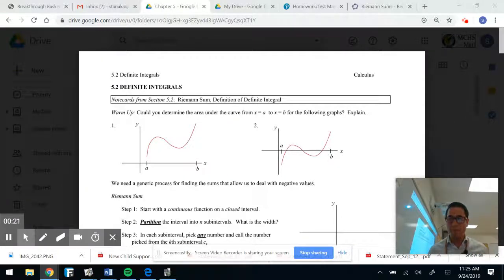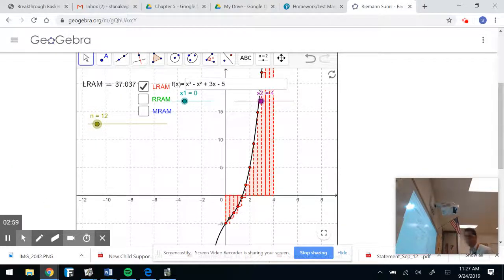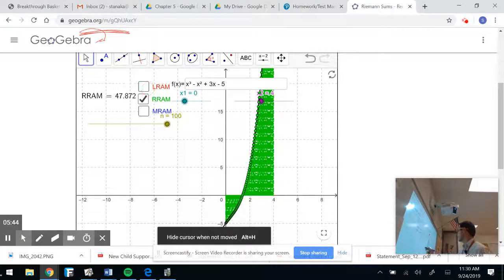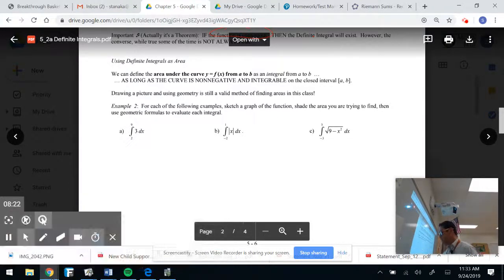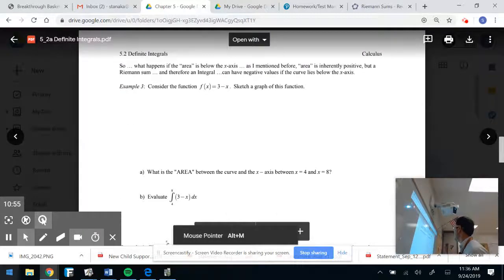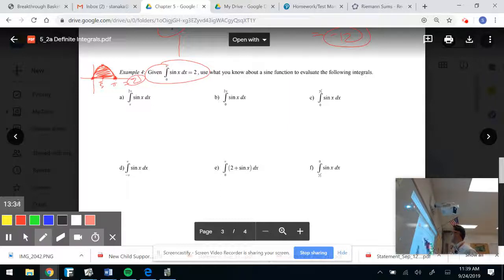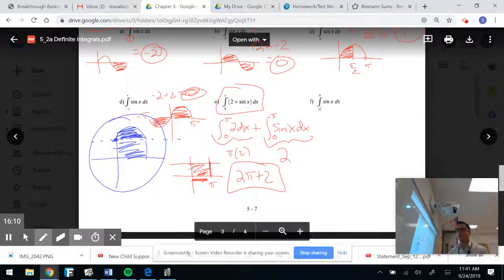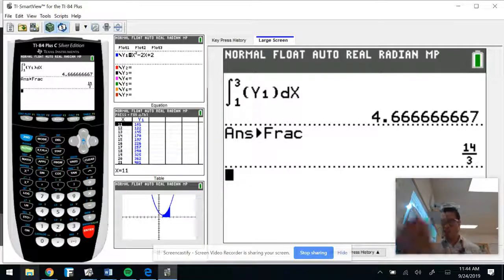Section 5 2 Definite Integrals